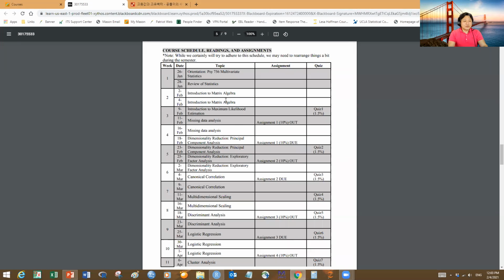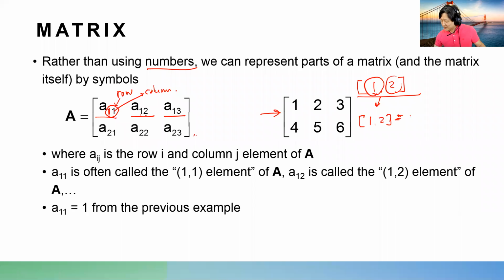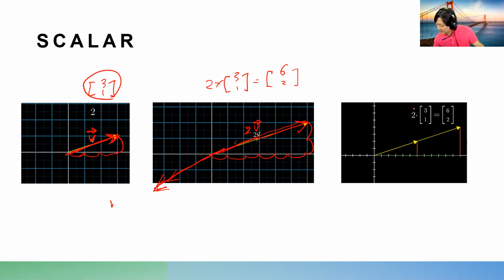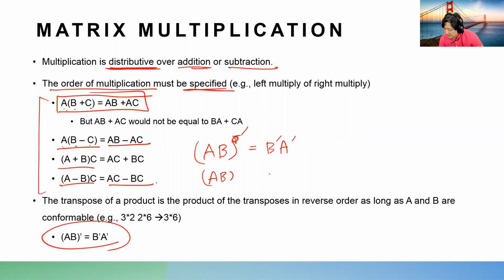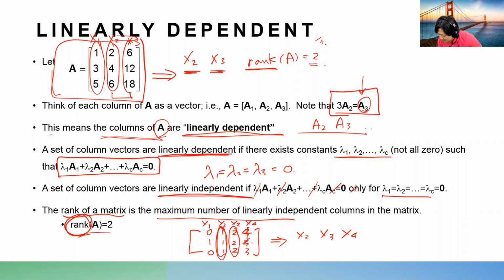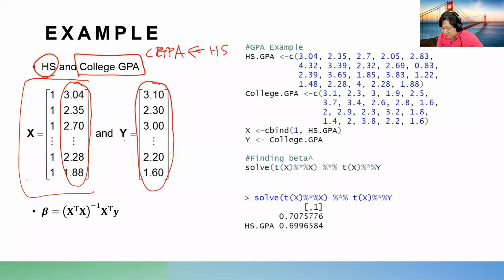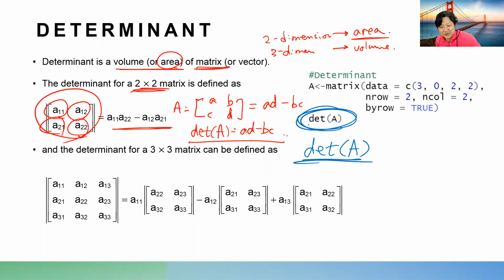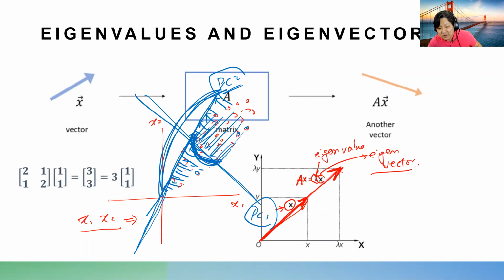#3 Introduction to Matrix Algebra